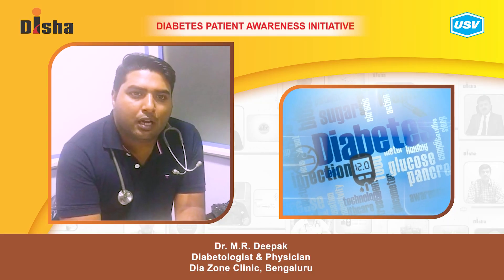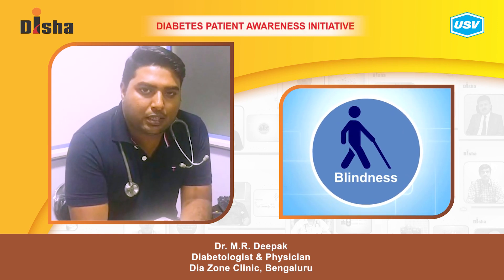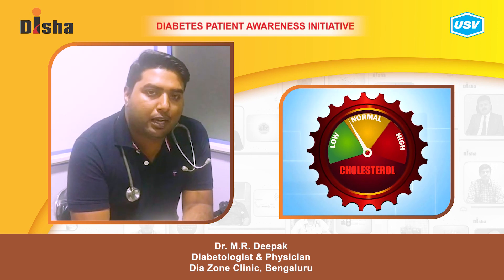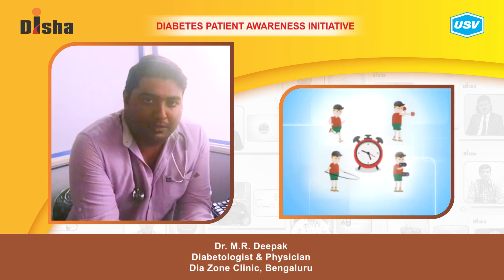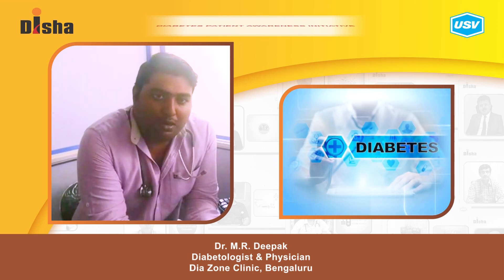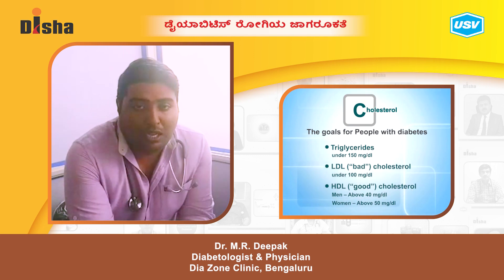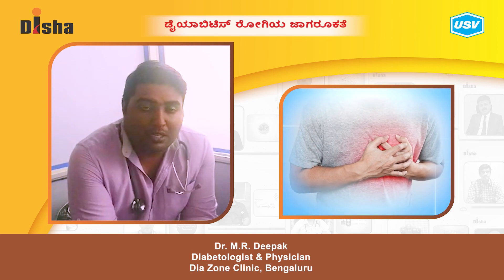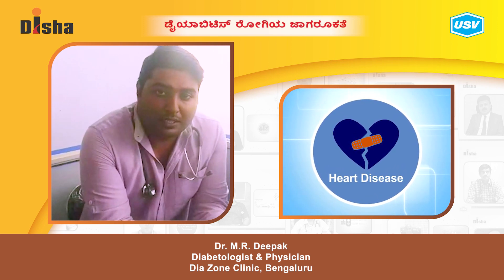Dr. M.R. Deepak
Diabetes is one of the most dangerous and rapidly growing diseases in India. Dr. M.R. Deepak, a leading Diabetologist explains about the following aspects of Diabetes in this video. Please watch and share!
Importance of lifestyle modification in diabetes. 1:56
Cardiovascular complications in diabetes. 4:52